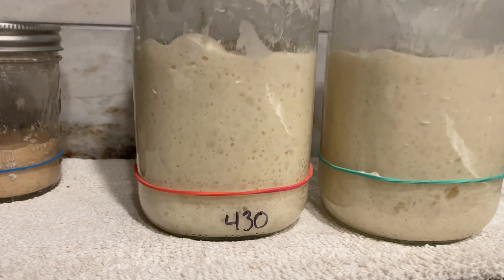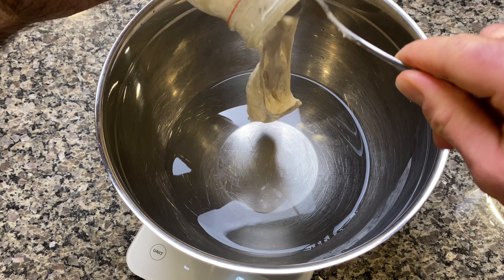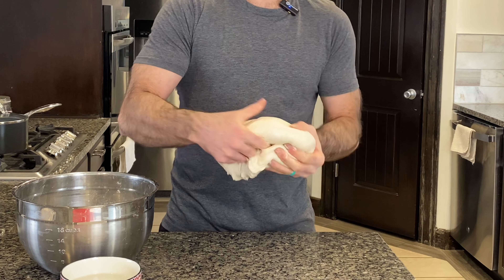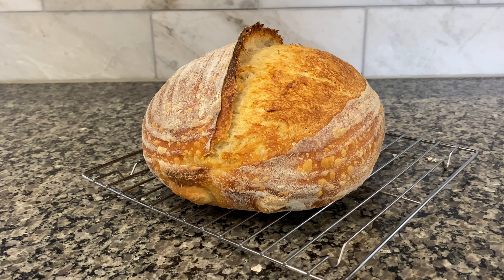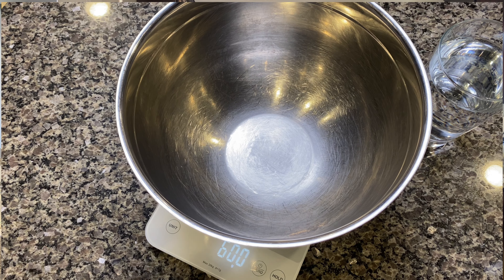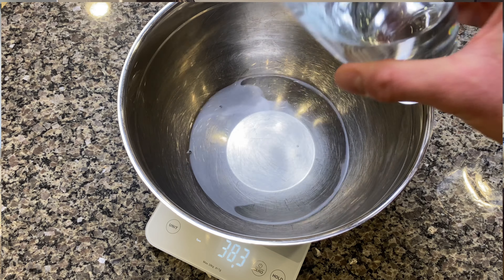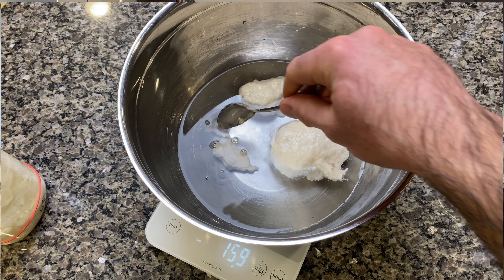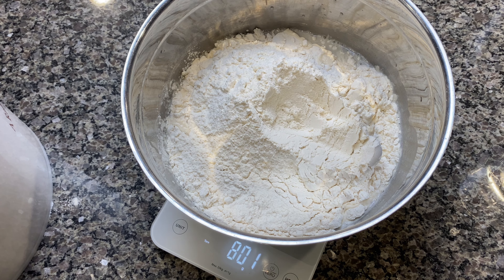Starting Your Starter Day 7 (pt2): Mixing the Dough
Standard Percentages for Sourdough Breads:
All of your ingredients will be a percentage of your flour.
Flour   100%.
Water  65-80% of the flour.
Salt     2% of the flour.
Starter 15-20% of the flour.

Here is an example of the percentages that would make up a 500g batch of dough:
500g Bread Flour 100%
375g Water 75%
100g Starter 20%
10g Salt 2%
So, you can see that this is easy math. You can use a calculator to scale up or down based on percentages.
The water content of the dough is referred to as the Hydration Level. In the example above the water is 75% of the flour weight (500g Flour x .75 = 375g water). This could be called a 75% hydration dough.

For a 400g loaf of bread/batch of dough using the same percentages as above it would look like this:
400g Bread Flour 100%
300g Water 75%
80g Starter 20%
8g Salt 2%